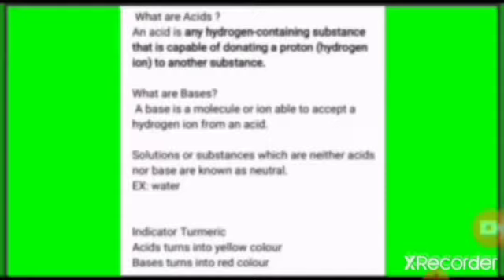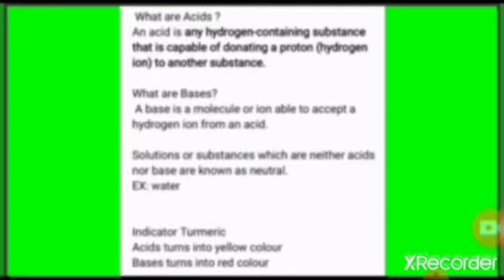Acids And Base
Video from suneela jyo